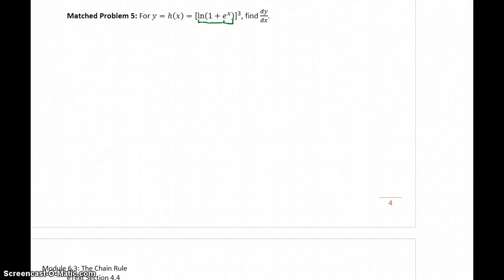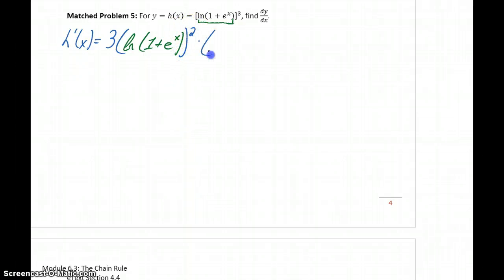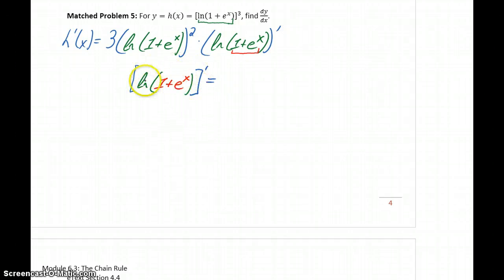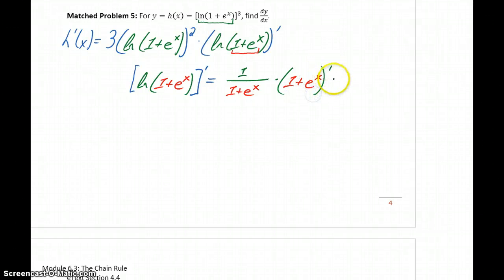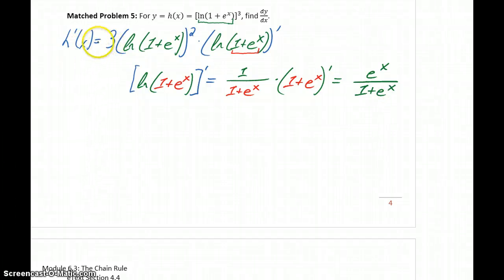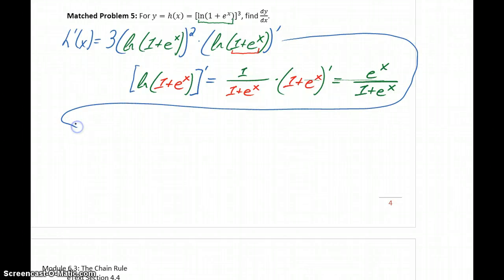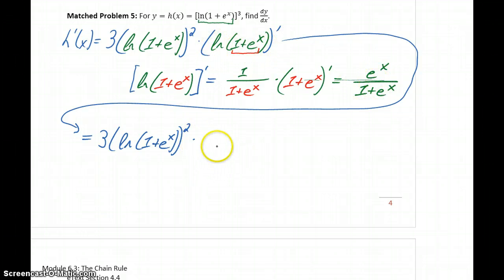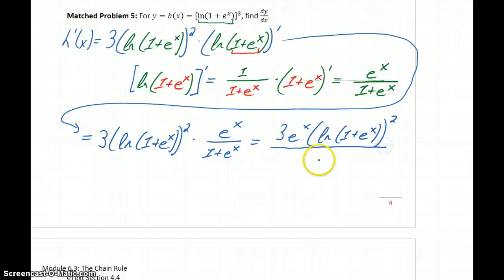MATH 151 Module 6.3 Matched Problem 5